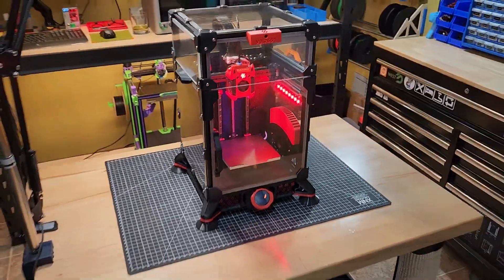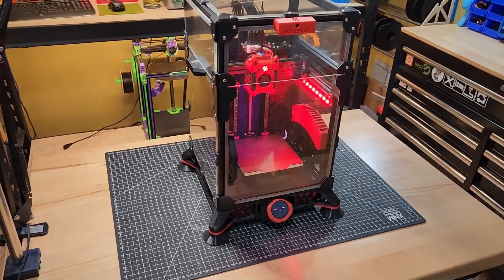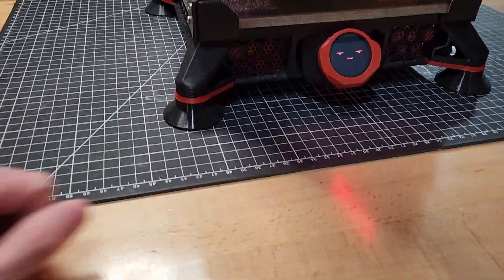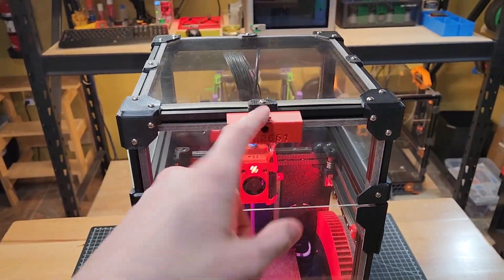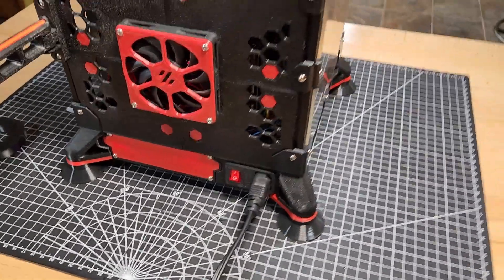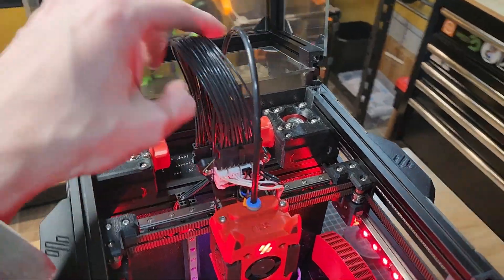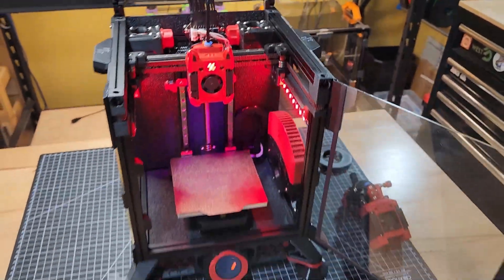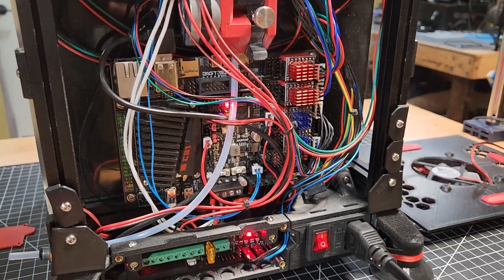Voron V0.2 Overview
A broader overview on my Voron V0.2 build.

A small form factor work horse 🐎 of a machine.

Build volume 120x120x120

Mods and Components:
BME280 extrusion mount for Voron 2.4 and Voron 0 by fbeauKmi on Printables
Extended feet for the V0.2r1 skirt (optional HULA) by Zen3Dlab on Printables
Klipper Expander Mount for V0.2 and V0.2 R1 Rear Skirt by RichardTHF on Printables
Locking foldable spool holder for Voron V0.2 (0 V0 0.2) by Matszwe02 on Printables
Main Board Mount Manta M5P for Voron 0.2 - V0.2 by MakerM on Printables
Voron V0.2 Lower Rear Panel with 8010 MCU fan by thrutheframe on Printables
Wide Feet for Voron 0.2 Stealth Skirt Extended - V0.2 by MakerM on Printables